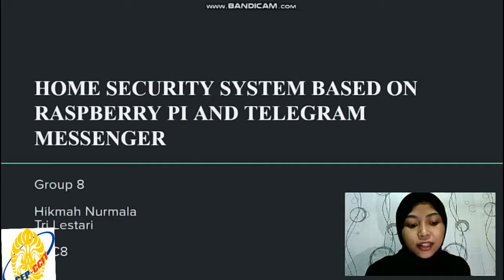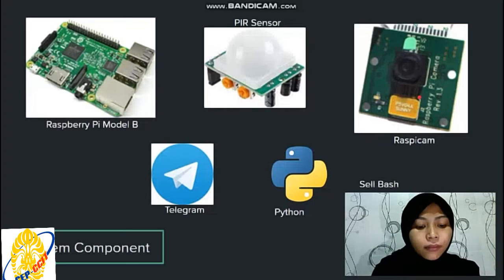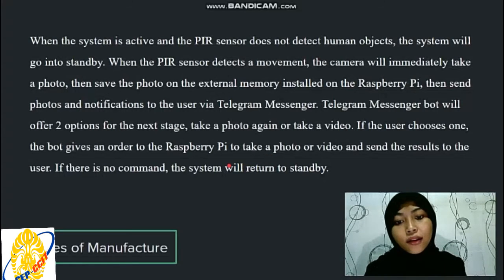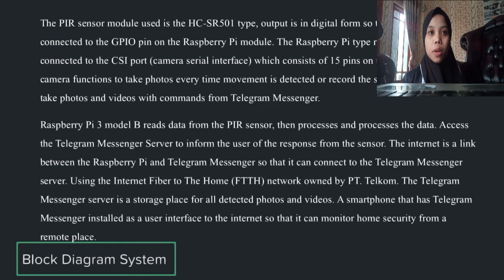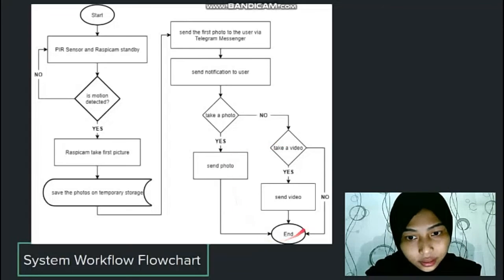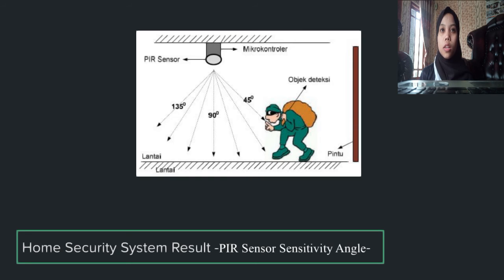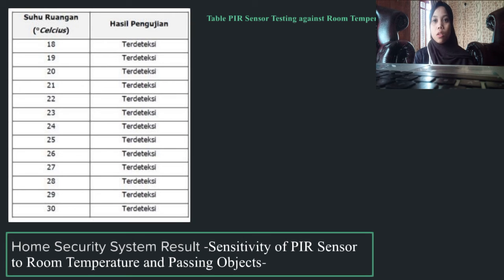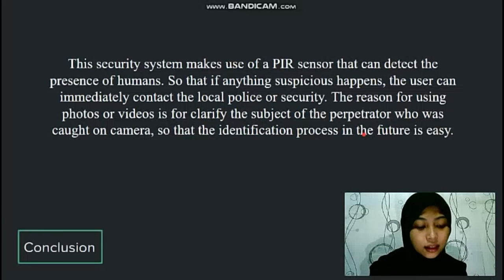Home Security System Based On Raspberry Pi And Telegram Messenger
ISAS Kelompok 8
Class 4SC8
CEP - CCIT - FTUI